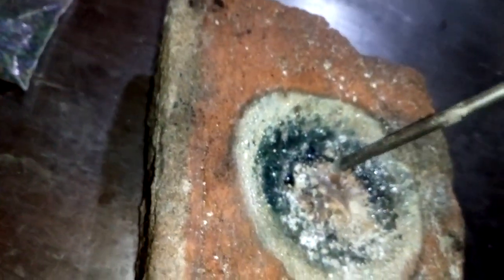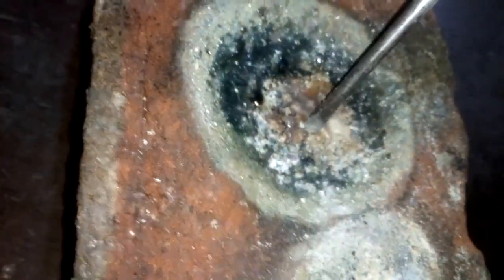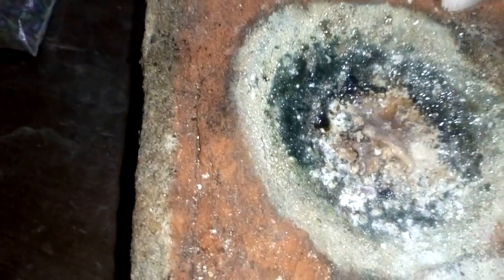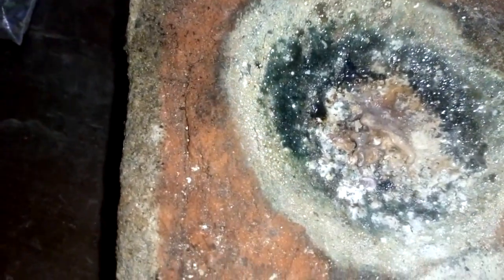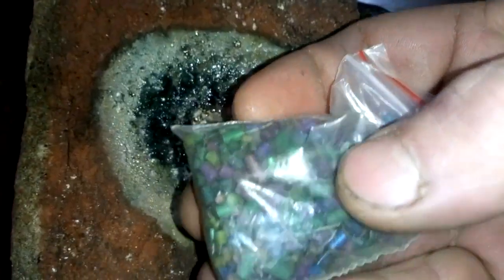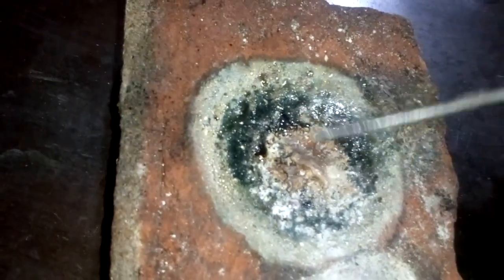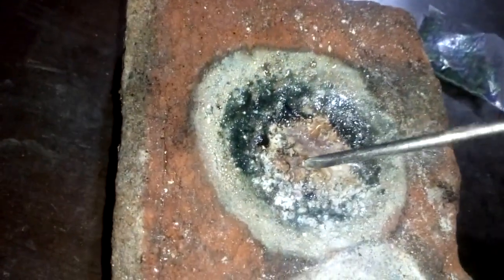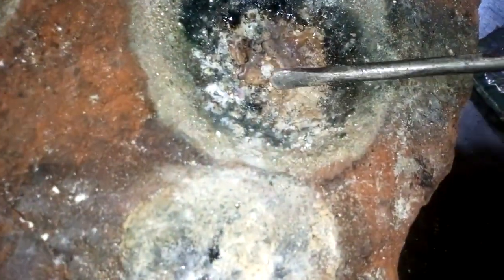Melt Tantalum anode with acetylene-oxy torch!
Little experiment, I have long wondered whether it is possible to melt the anodes of tantalum removed from the tantalum capacitor and what will eventually turn out to be! It's time to check it okay!